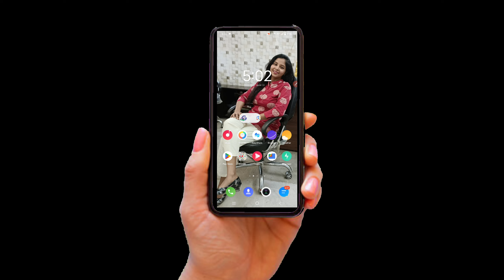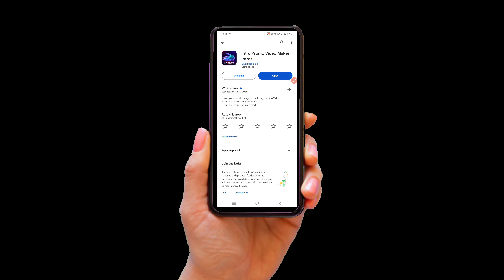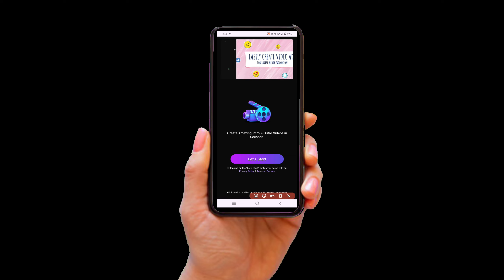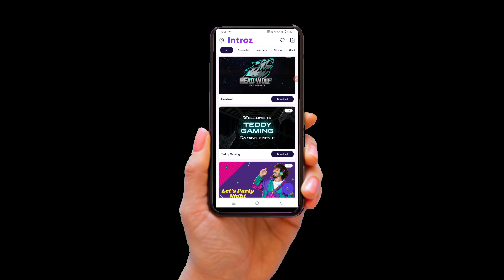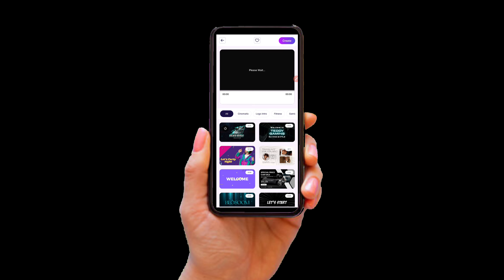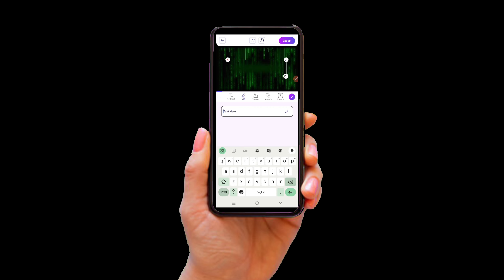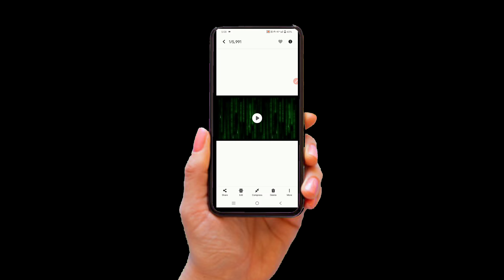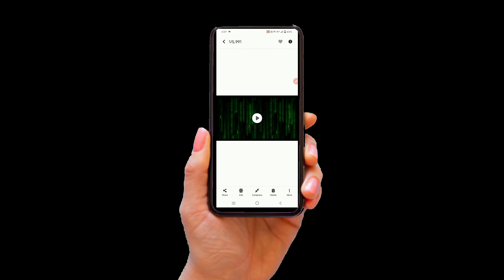How to Make intro & outro for yt channel without copyright claim